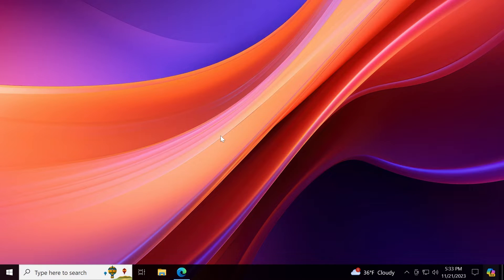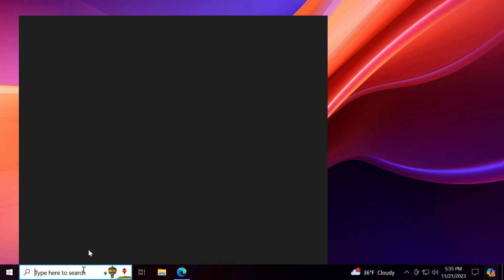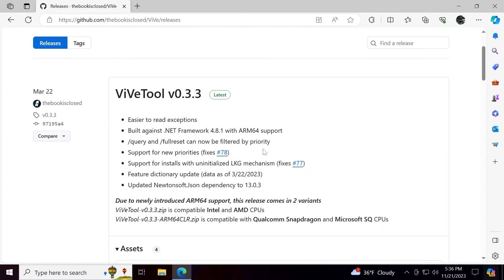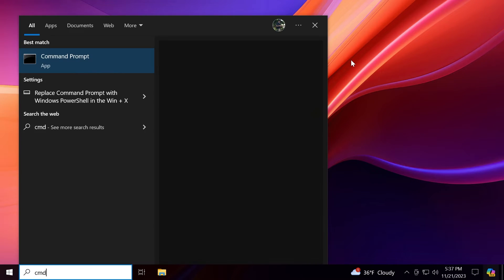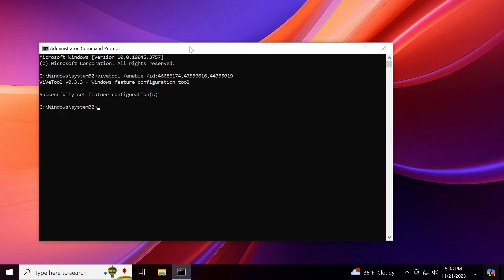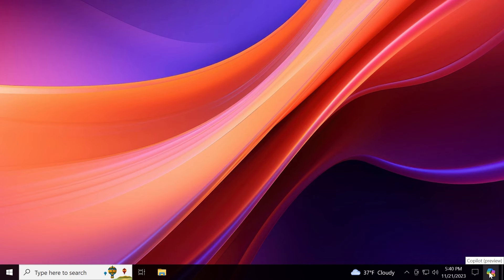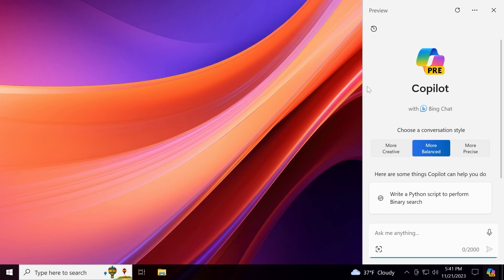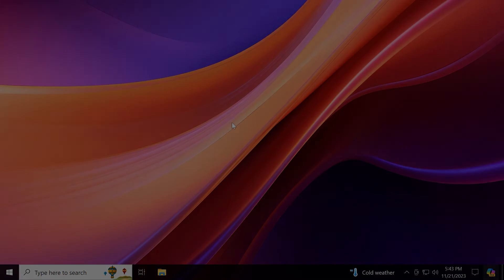Copilot AI Assistant in Windows 10 (How to Enable)